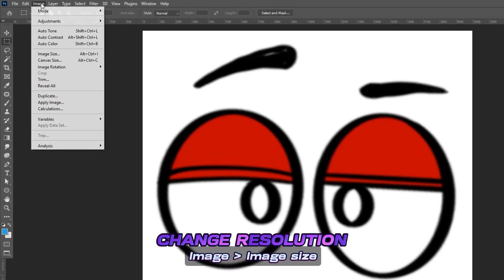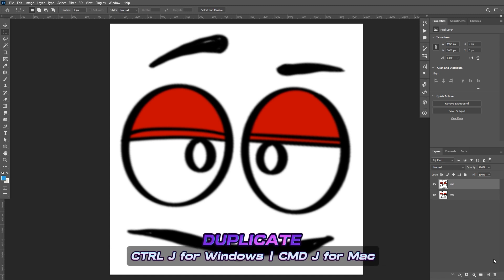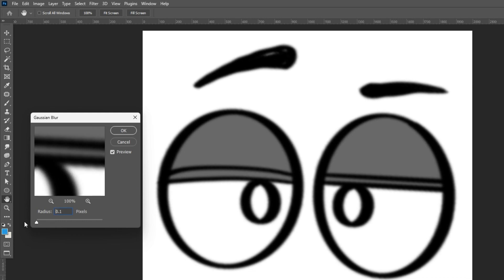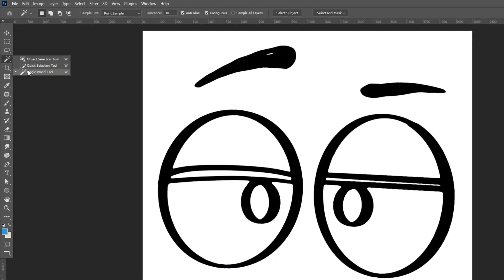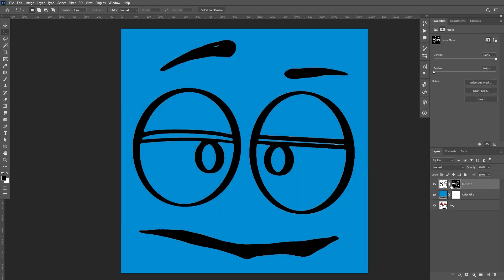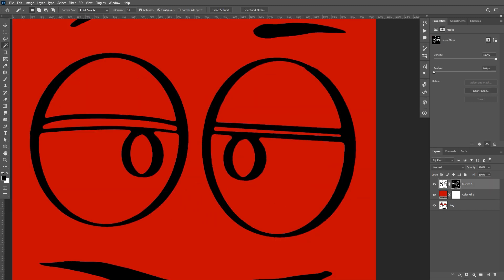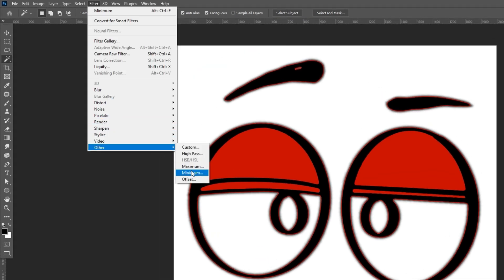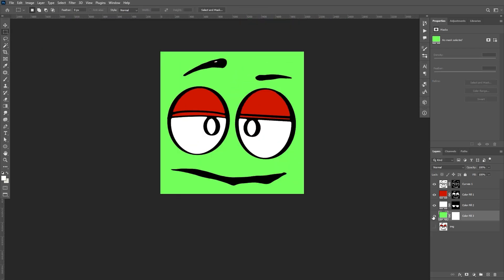Revolutionize Your Prints: Convert Low Res to High Res for DTF!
Welcome to Transfer Superstars! In this video, we'll walk you through the process of converting a low-resolution graphic to high-resolution for DTF (direct-to-film) printing using Photoshop. By following these steps, you'll ensure your designs look sharp and professional every time.

🔍 What You'll Learn:

✅How to change the image resolution to 300 dpi
✅How to resample an image using bicubic smoother enlargement
✅Techniques for duplicating and desaturating layers
✅Using Gaussian Blur and Adjustment Layers for enhancement
✅Merging layers efficiently
✅Utilizing the Magic Wand Tool for precise selections
✅Creating and adjusting layer masks
✅Ensuring no white edges on your artwork
✅Adding color fills and adjustments for the final touch